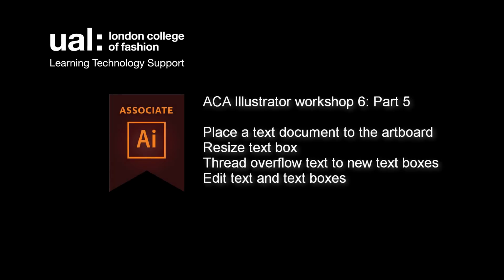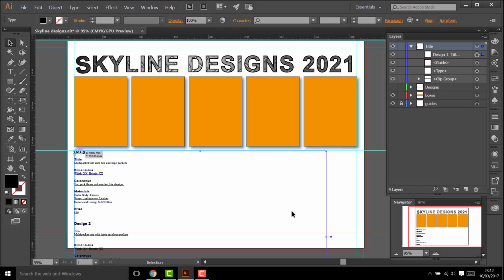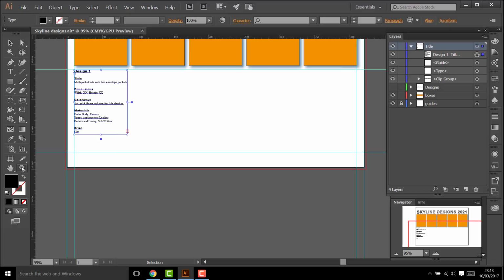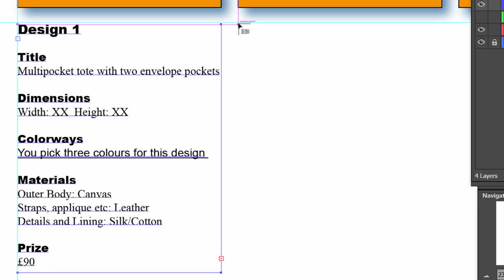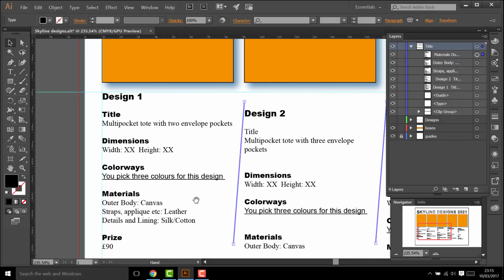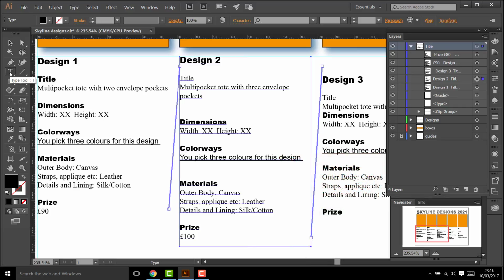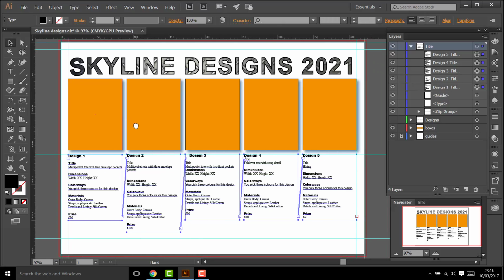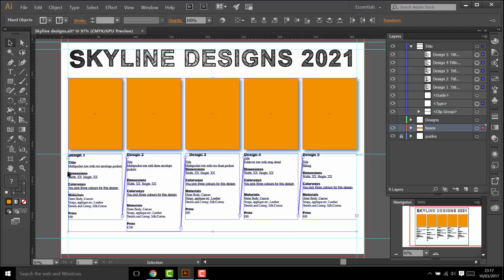ACA llustrator Workshop 6 Part 5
Place a text document to the artboard
Resize text box
Thread overflow text to new text boxes
Edit text and text boxes